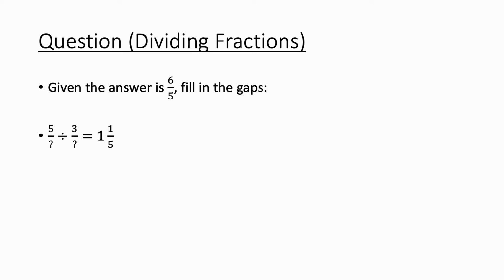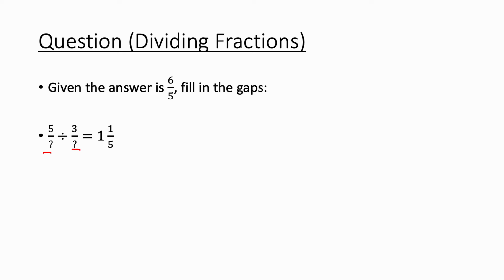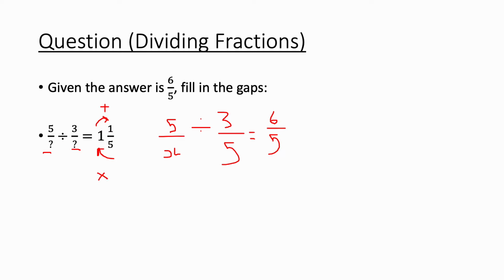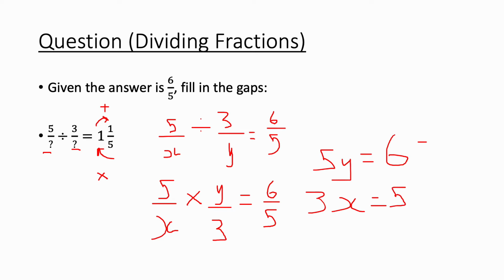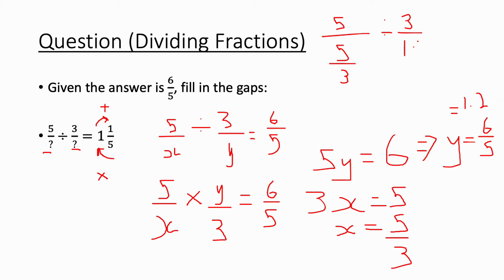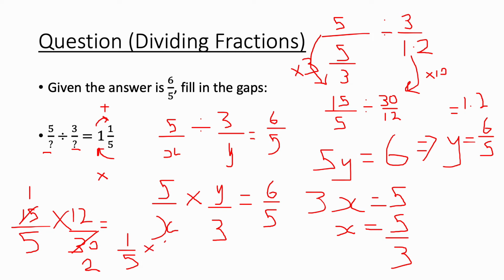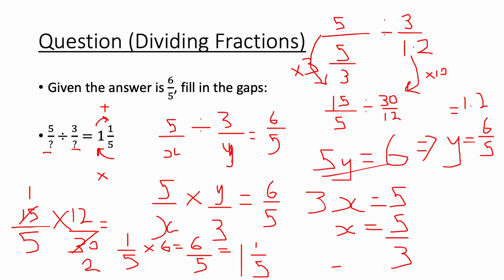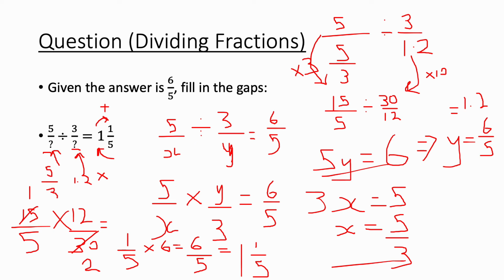Dividing Fractions Problem Solving Question Viral GCSE Higher & Foundation Question!!